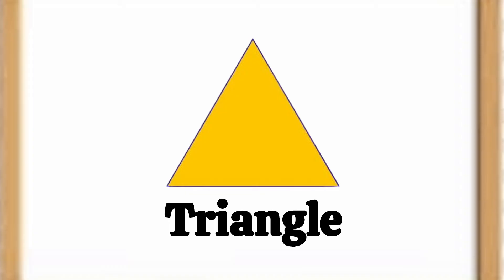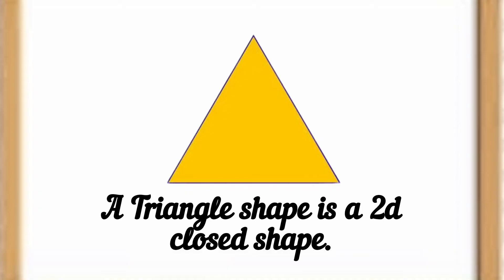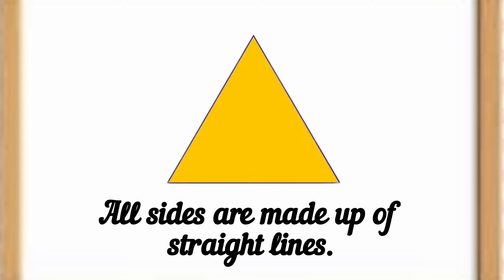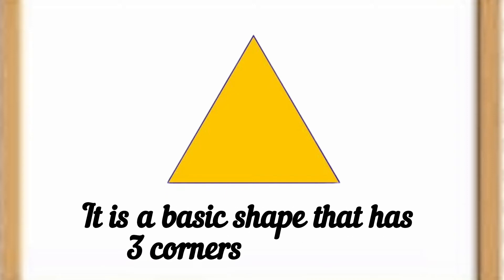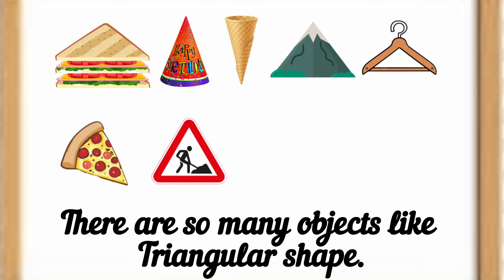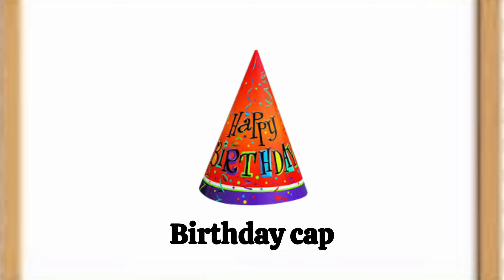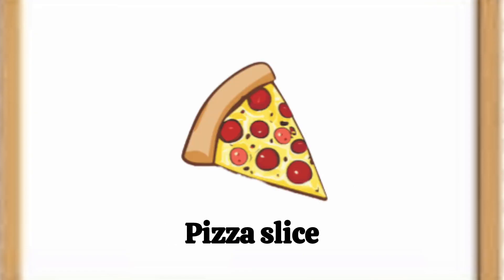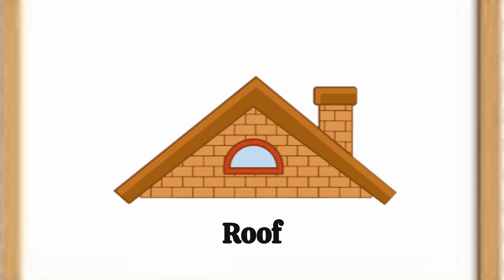Triangle shape | Triangular Objects Name | Flat Shapes | Geometric Shapes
Globalization of Education

All about Triangle shape .Triangular Objects...

Pizza slice
mountain
pyramid
sandwich
roof
etc.

Youtube Library

Thanks 😊